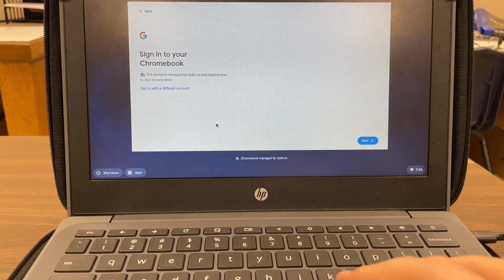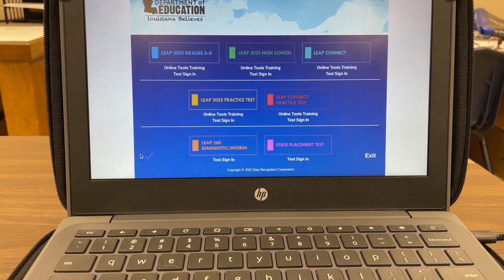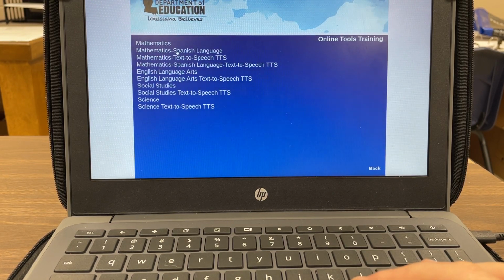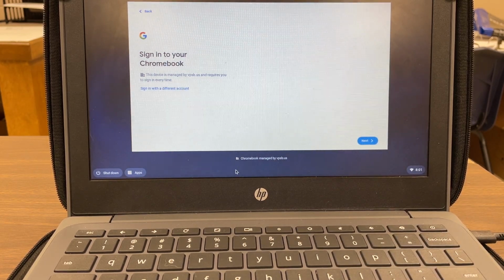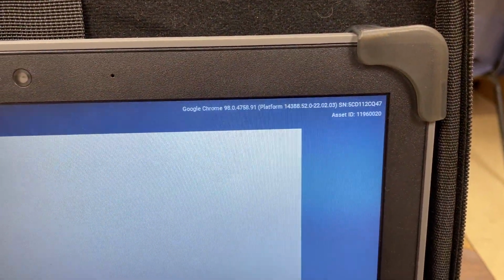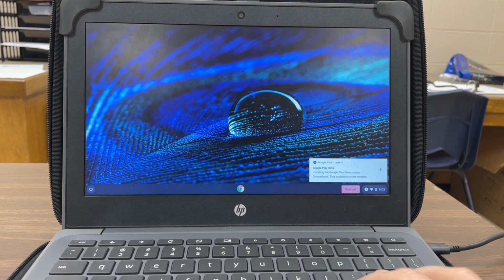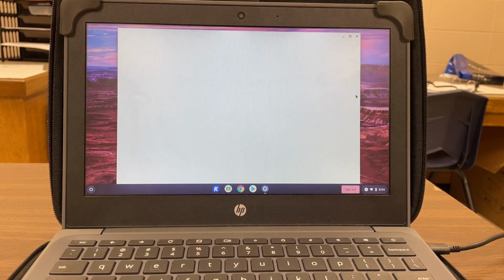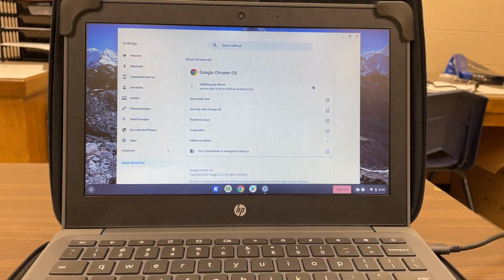Chromebook Tech Check LEAP 2025, Spring 2022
Please watch the video, follow directions accordingly you will be updating Chrome devices and checking for any damage or tech issues that will hinder testing.  Also, you are checking to ensure DRC is present on the APPS launcher and you will be shown how to execute the Online Tools Tutorial for all subjects accordingly.